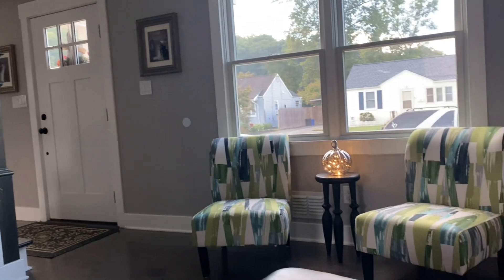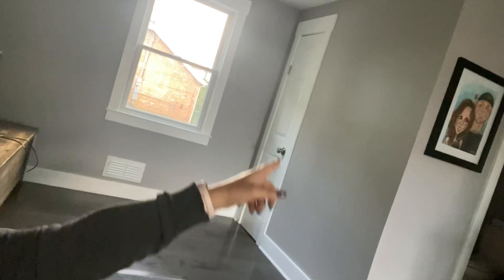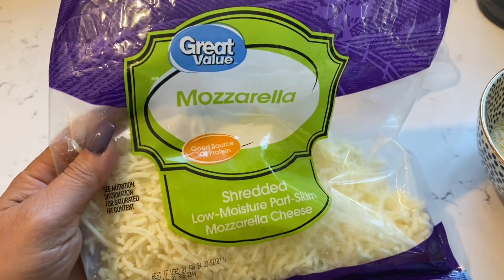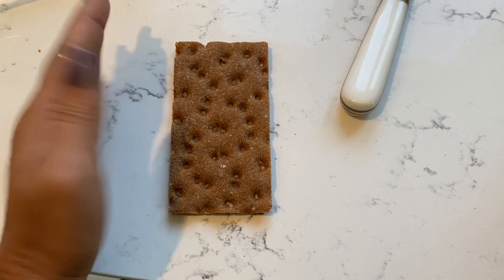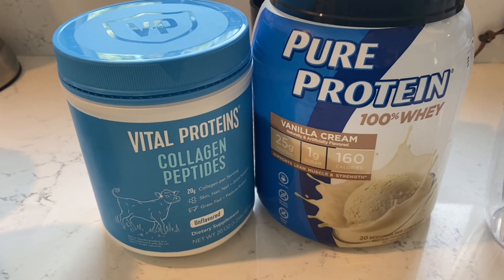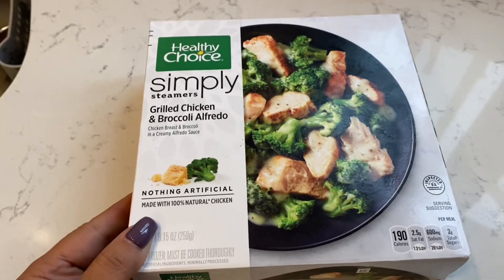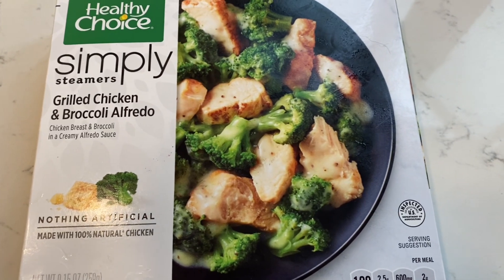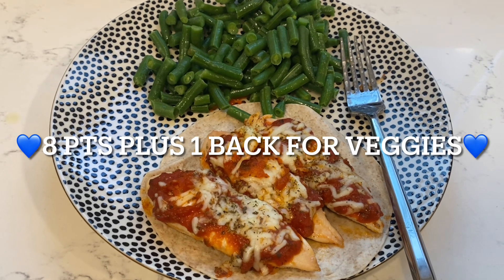WW WHAT I ATE TODAY + POINTS + BIG EVENT COMING UP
PRODUCTS I USE AND OWN

VITAL PROTEIN COLLAGEN

FOOD SCALE

SMALL WHISKS

AIR FRYER

ZIPLOCK DRAWER ORGANIZER

BAMBOO DRAWER ORGANIZER

OUR KITCHEN ALEXA

KEURIG K-MINI GRAY

GRAVITY ELECTRIC SALT AND PEPPER MILLS

SPICE BOTTLES

OUR FIREPIT

FIREPIT PELLET BAGS

VITAL PROTEIN COLLAGEN

FOOD SCALE

SMALL WHISKS

AIR FRYER

ZIPLOCK DRAWER ORGANIZER

BAMBOO DRAWER ORGANIZER

OUR KITCHEN ALEXA

KEURIG K-MINI GRAY

SPICE BOTTLES

OUR FIREPIT

FIREPIT PELLET BAGS